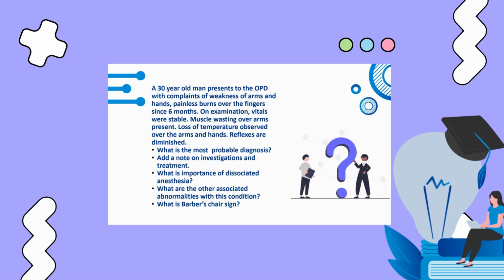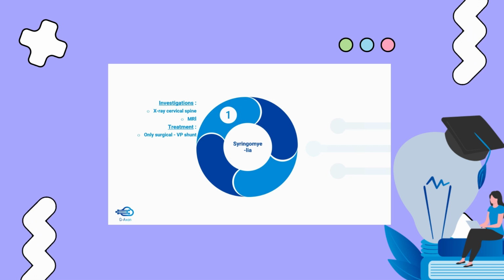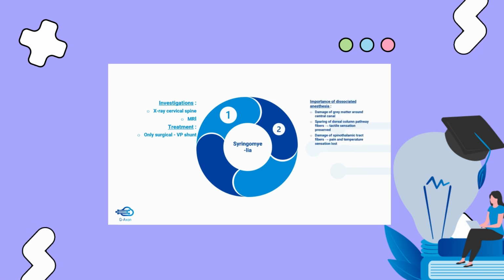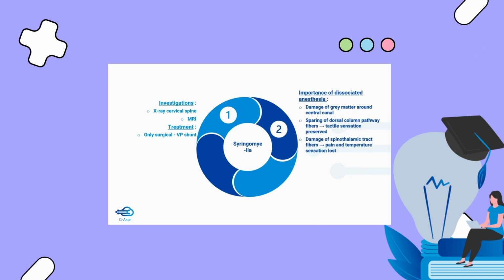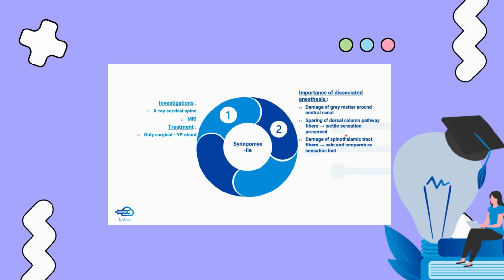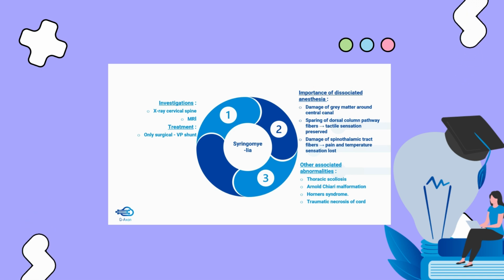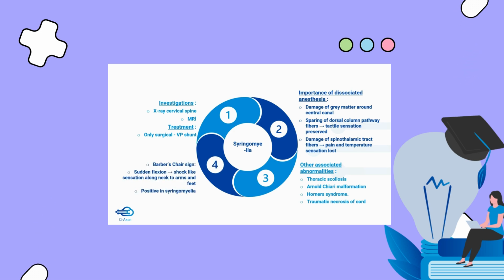Physiology case discussion: Syringomyelia